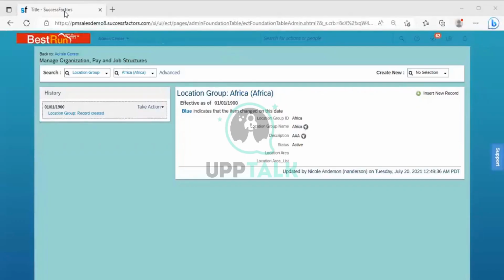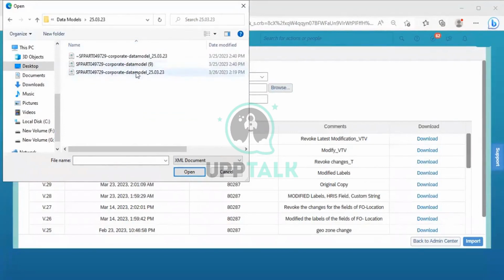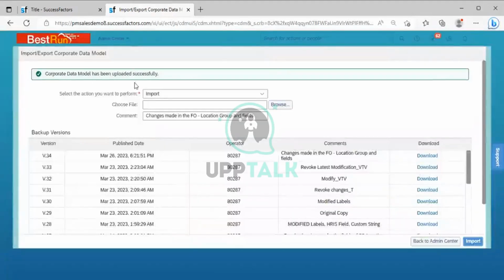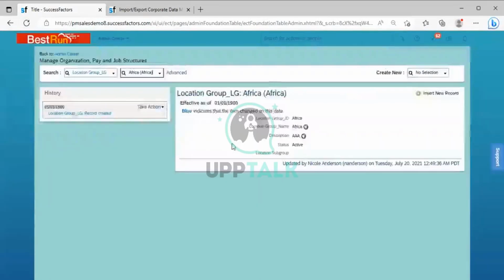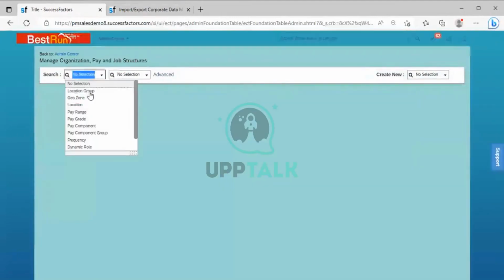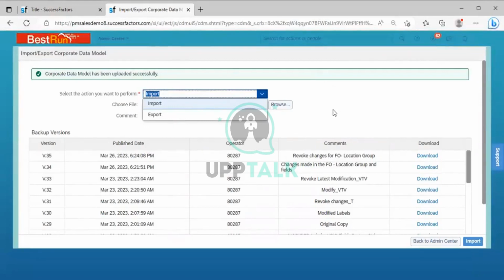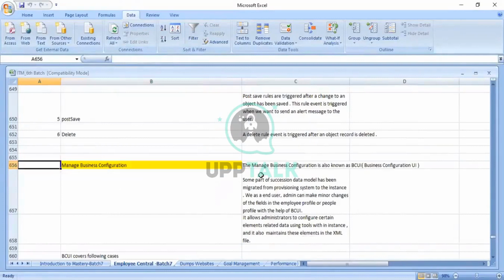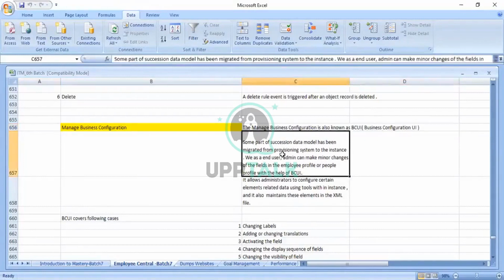SAP SuccessFactors Import & Save Custom Data Models | SAP SuccessFactors Tutorials | Upptalk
1. The user is shown how to change the field label in the table view, hide certain fields, and create a new custom field.
2. After making changes, the user saves and then closes the data model.
3. The user then imports the updated version of the data model, and mentions that the object and field changes have been made.
4. Once the import is complete, the user checks to see that the changes in the location group label, custom fields, and object have been reflected.
5. The user shows how to remove changes by importing the original data model version.
6. After importing the original version, the user refreshes the page and opens the data model to see that the changes have been removed.
7. The user selects the location group to verify that it is back to normal.
8. The user demonstrates how to import the original data model version and then refresh the page to verify that the changes have been removed.
9. The user confirms that the changes were removed and confirms that the data model is functioning correctly.
10. The user ends the text by offering help on how to import and remove data model versions, and confirms that the import and removal process is clear. in SAP SuccessFactors